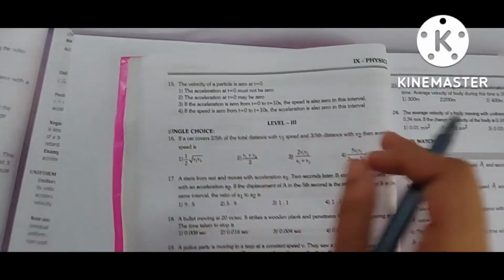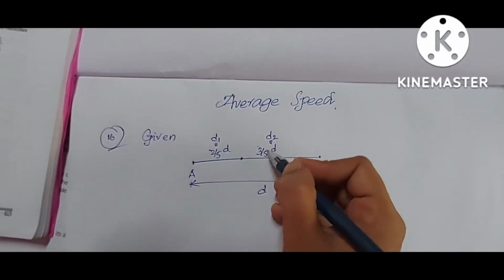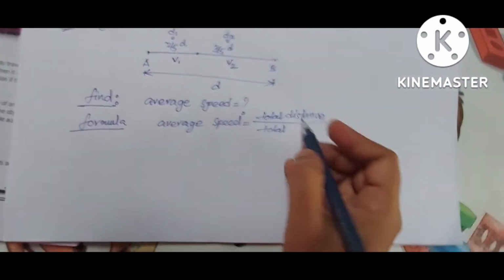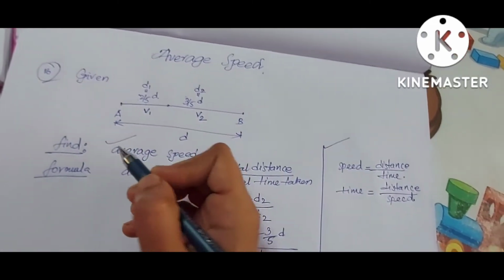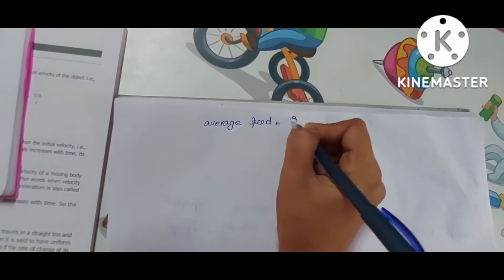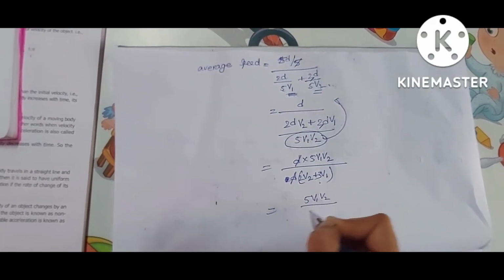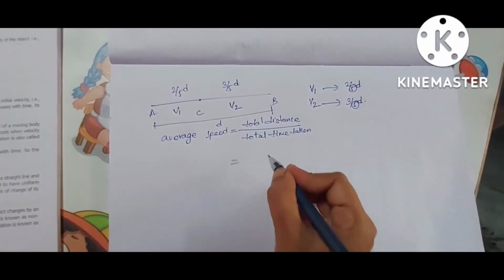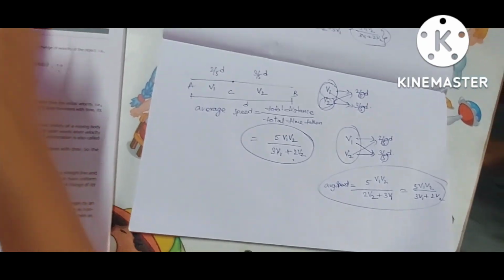short way to average speed